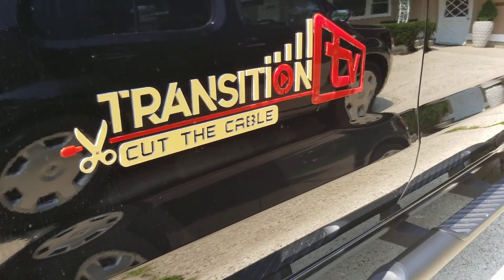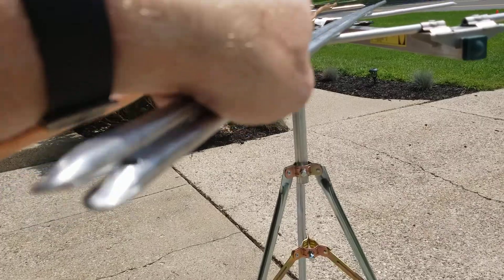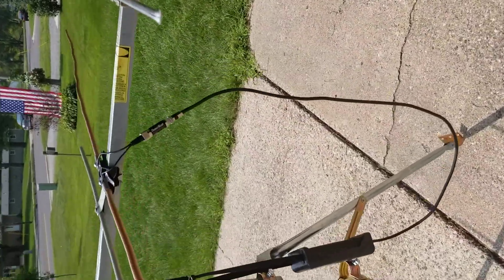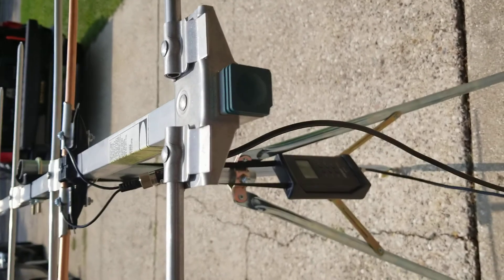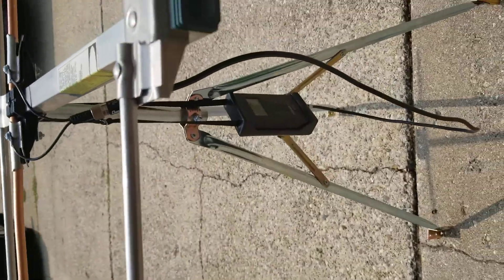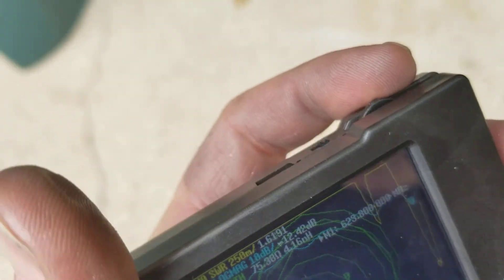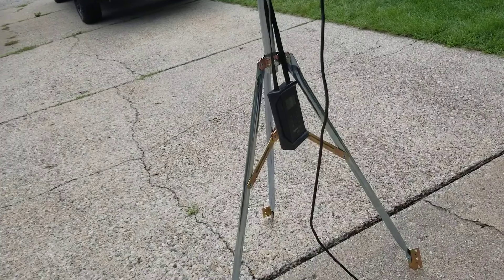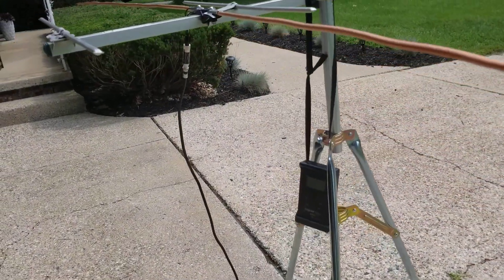Is a copper antenna better than aluminum?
In this video I test both copper and aluminum anyenna elements to see which is better for receiving TV reception. Copper is rated to have nearly twice the conductivity of aluminum, but does that matter when it comes to TV antennas?